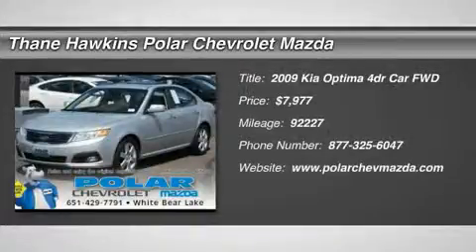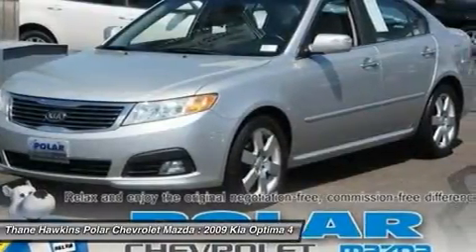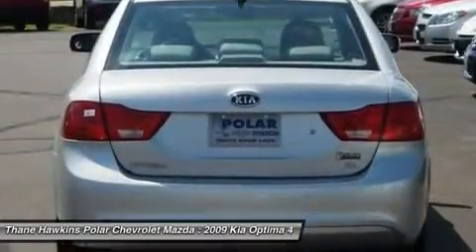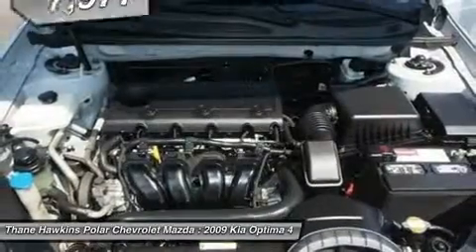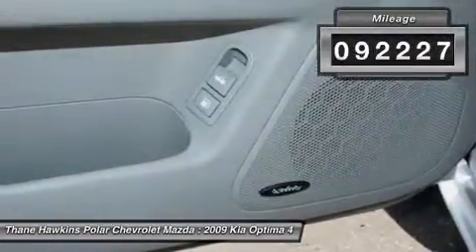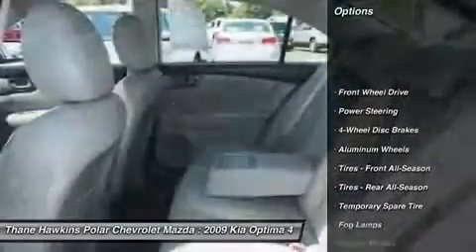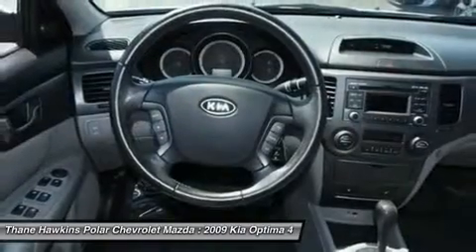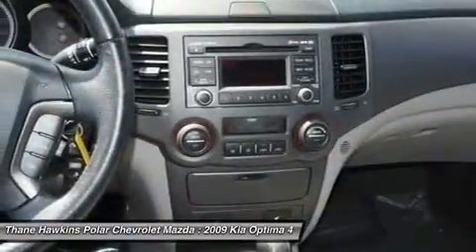2009 Kia Optima 24564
2009 KIA OPTIMA White Bear Lake, MN
Stock# 24564

Thane Hawkins Polar Chevrolet Mazda
1801 E Co Road F

You'll love this 2009 Kia Optima. This is a car you'll want to take home. With 92227 miles, it features Automatic transmission and an exterior color of Silver. Call us and be the first to open the car door today!